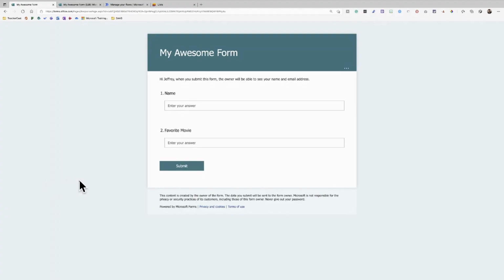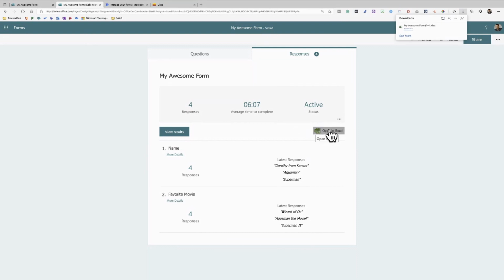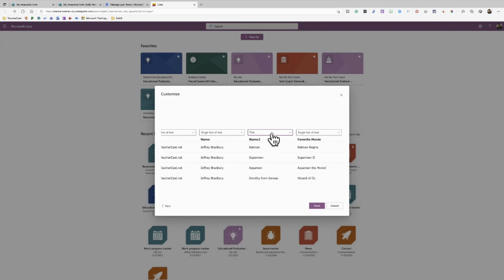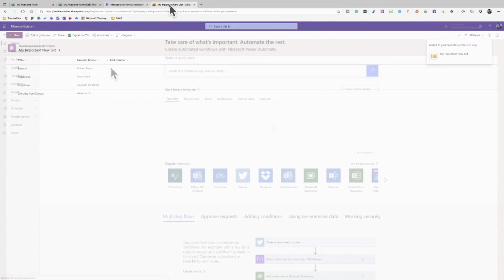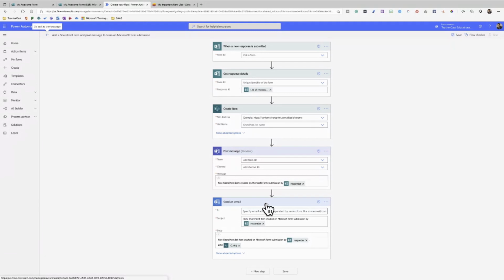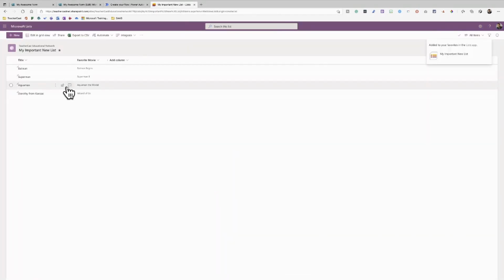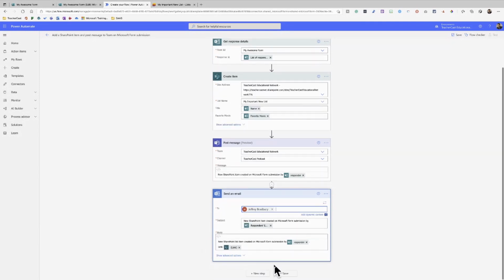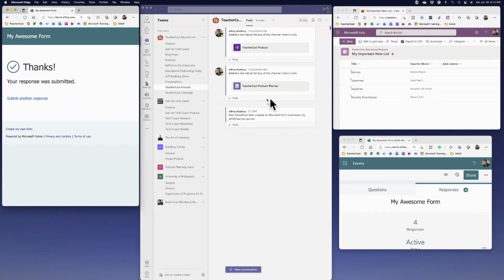Introduction to Microsoft Power Automate: How to sync Forms, Tems, Email, and Microsoft Lists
In this episode of Tech Coach Weekly, we take a look at Microsoft Power Automate. Learn how to take the results of a Microsoft Form and create a flow that adds your data into Microsoft Teams, an Outlook Email, and Microsoft Lists.